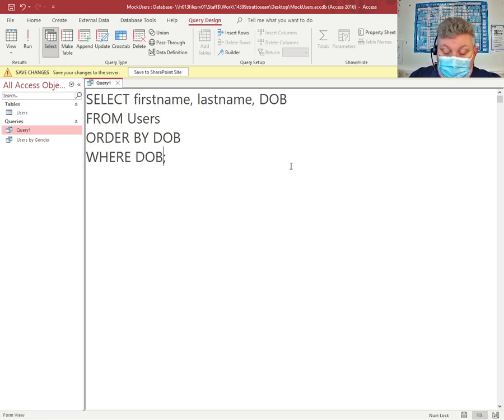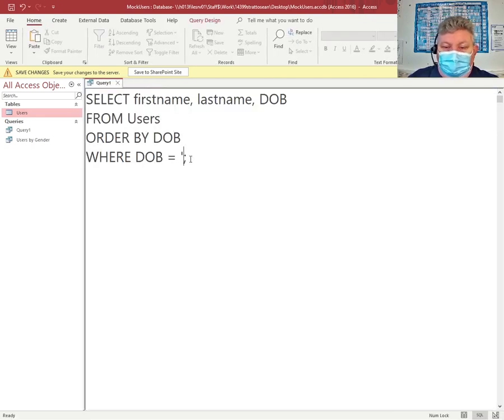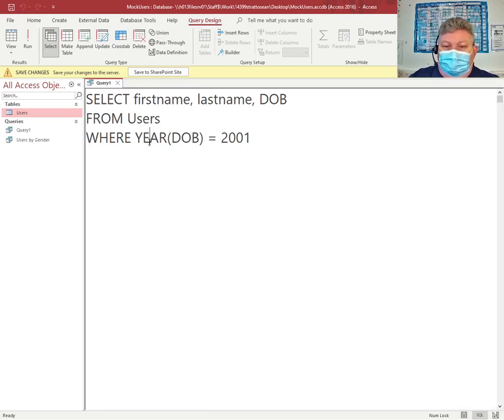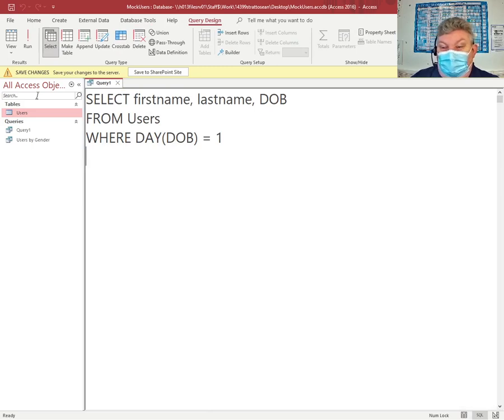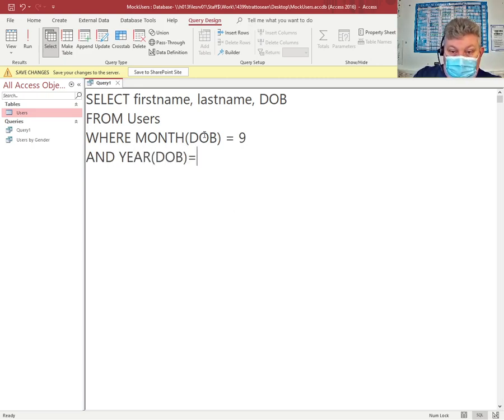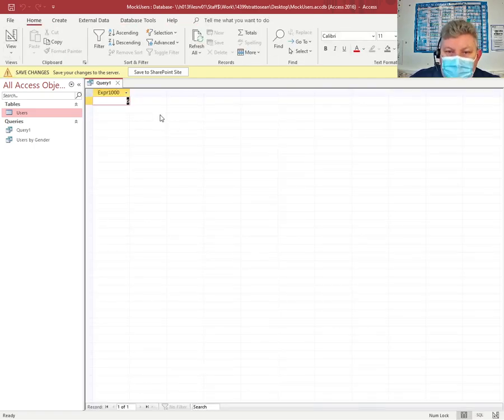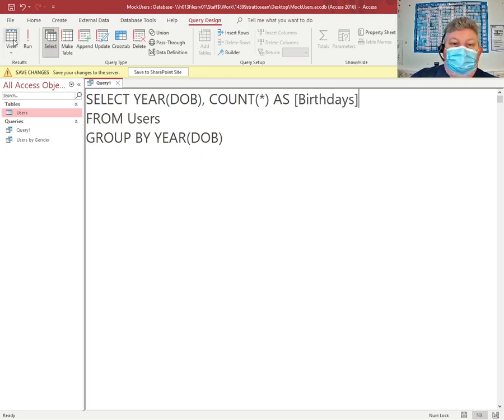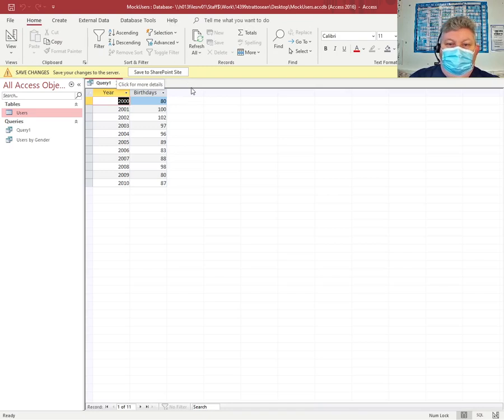SQL Date Functions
SQA Higher Computing Science.
Not required for the course but I was asked the question so here we go!